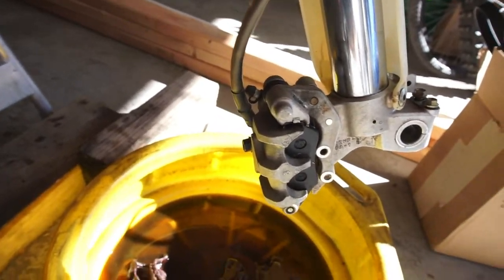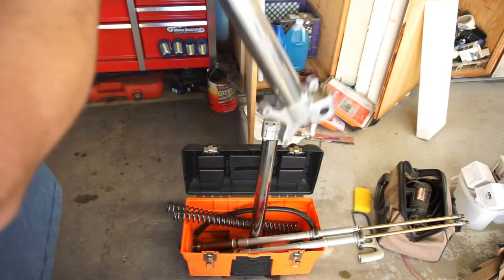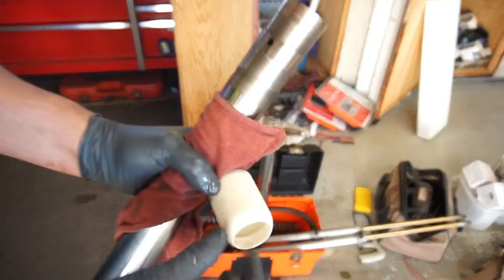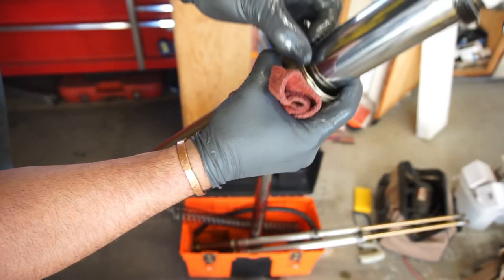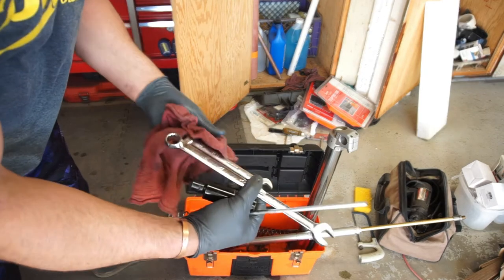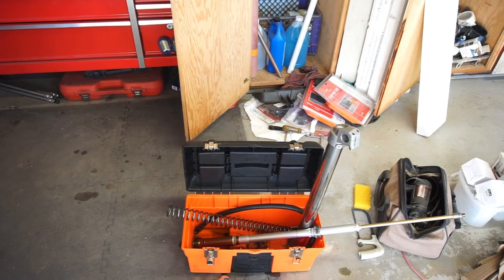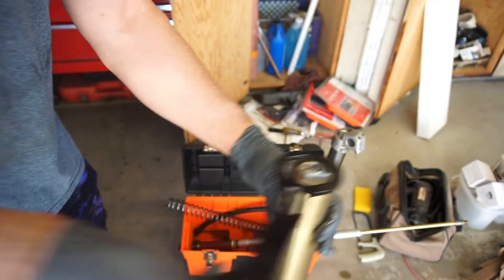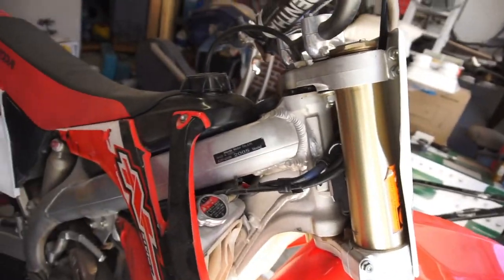Doing Some 2005 Honda CRF450R Fork Seals. Brakes Not Working?